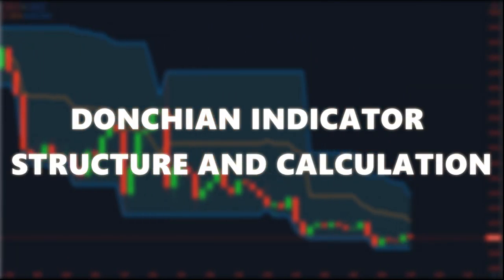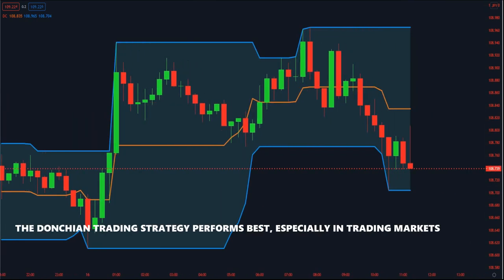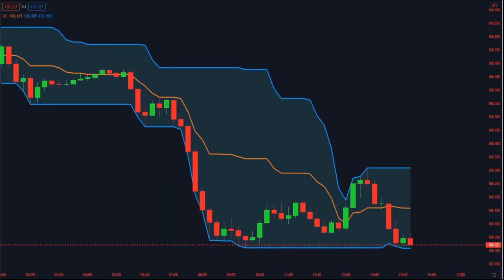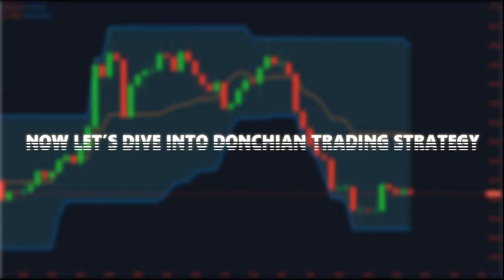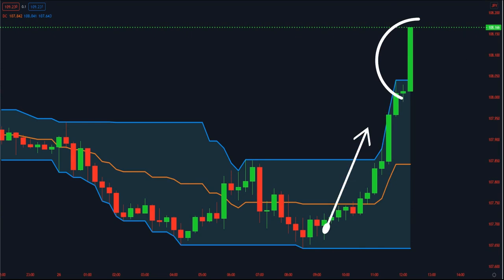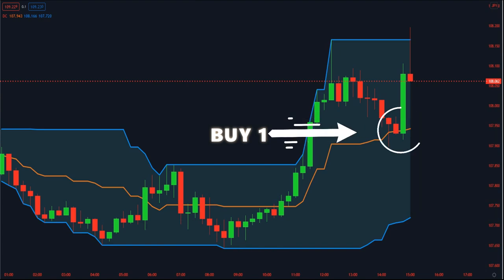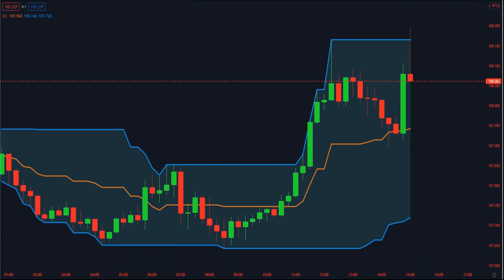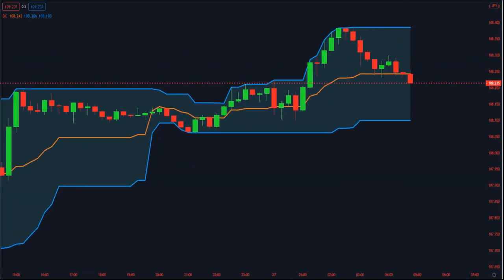Donchian Channel (BestTrading Strategy) HIGHLY PROFITABLE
The donchian channel is a simple yet very versatile technical indicator. The creator of the donchian channel was a renown trader named richard donchian.

The donchian channel indicator plots two primary lines which are based on the high and low price over a specified period of time. You can also add a middle line which is the average of the upper resistance line and the lower support line of the donchian channel.
Donchian indicator structure:
- Upper line of donchian
- Lower line of donchian
- Centerline

Very good! Thank you very much
Note: Educational Purpose Only.